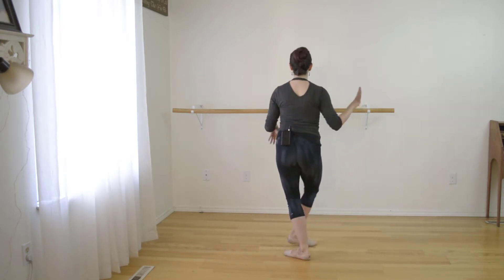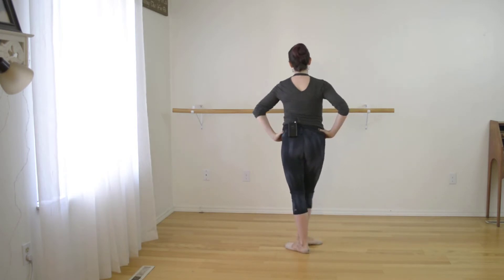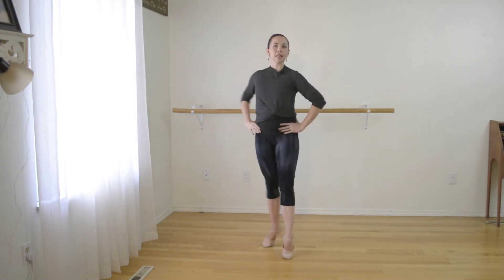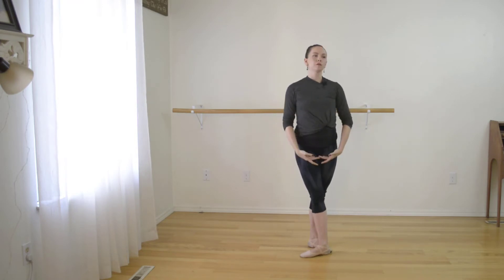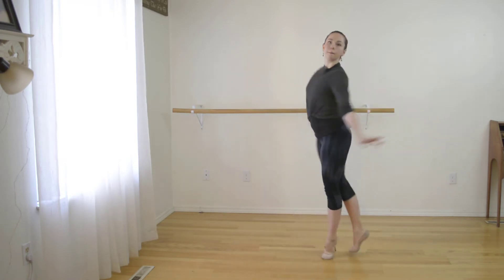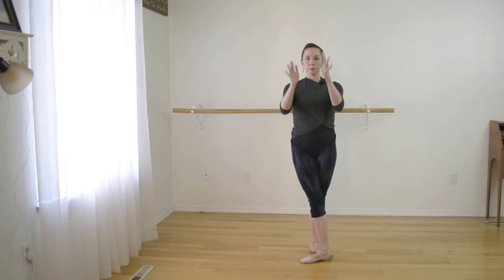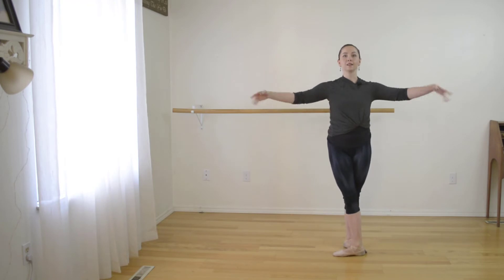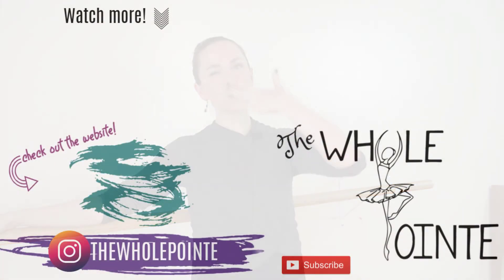Beginner Ballet Series : Pas De Bourrée en Tournant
Hey guys! Today is the second video in our pas de bourrée series and we are working on pas de bourrée en  tournant which means we are turning the step.

My name is Elizabeth and I am a late starter who was able to make a career in ballet. I am also a wife, mama to 3 beautiful girls and always on a mission to find balance in the studio and in life. I have been teaching ballet for over 10 years and love talking about all things ballet,mindfulness, and health!

I'd be so grateful for any donations to keep this channel going! ↓
Hey guys! Today I have a variation of pas de bourrée  that I want to walk you through.

This is the first in a series of pas de bourrée videos I will be doing and we are going to start with pas de bourrée  under over. I have been working on this with my adult ballerinas and it is a lot of fun!

guys! Today I have a variation of pas de bourrée that I want to walk you through.

You may hear this referred to as pas de bourrée dessous (under) and pas de bourrée dessus (over).